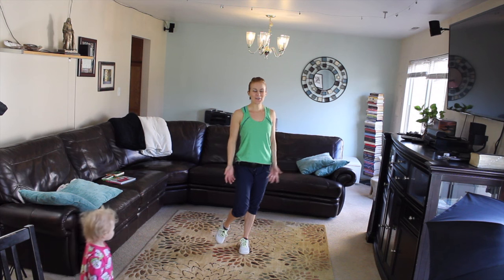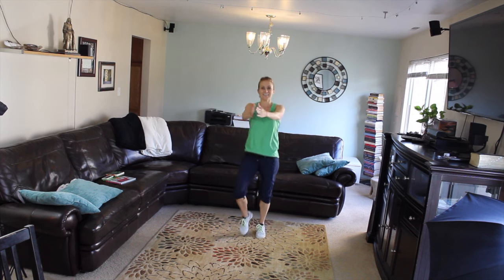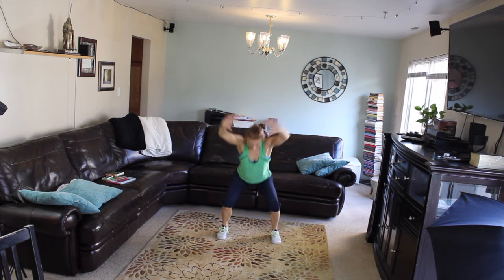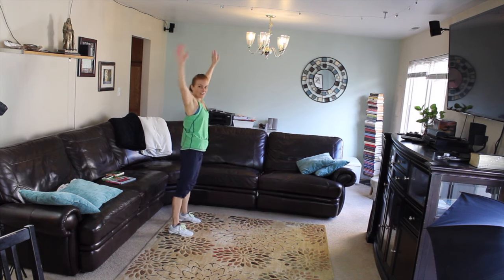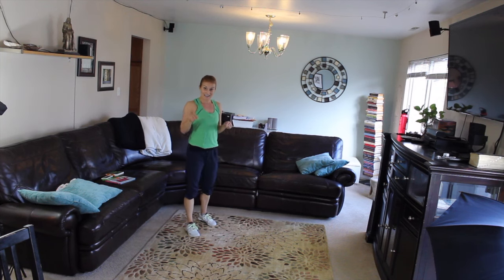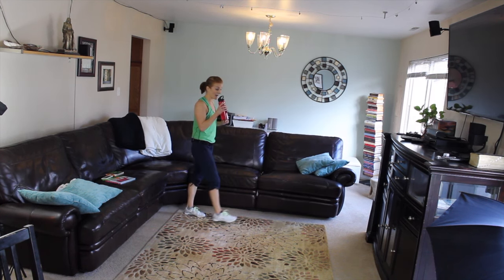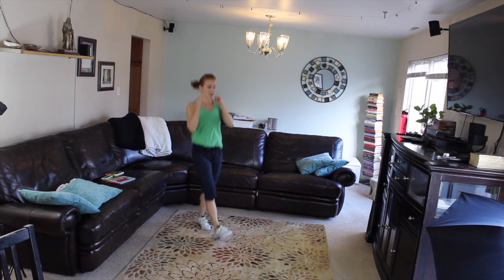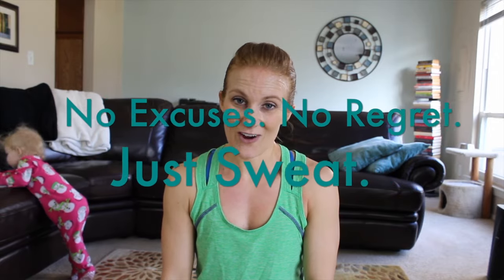St. Patrick's Total Body Cardio Workout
ABOUT TODAY’S WORKOUT:  St. Patrick’s Total Body Cardio Workout: This cardio bodyweight circuit will help you get lean and toned.  It will help you counteract all those extra beer and corned beef and cabbage calories you will consume this week ;-)

4 Rounds @ 20 reps. / 16 reps. / 12 reps. / 10 reps.
- Leaping Leprachon
- Clover Push-ups
- Irish Jig
- Rainbow Plank

Be sure to follow me on Twitter @evinhimmi and download the Periscope app so you can join my Periscope sessions where I’ll be checking in on my progress and sharing healthy tips like how to combat sugar cravings, how to target visceral abdominal fat and more!